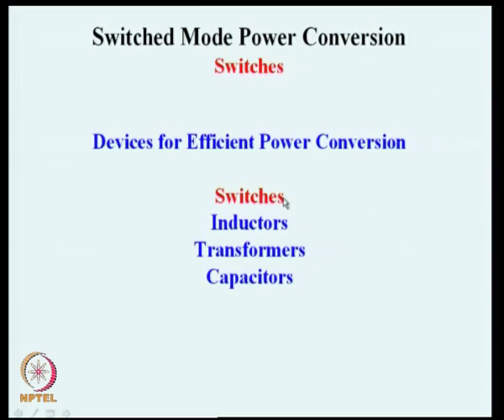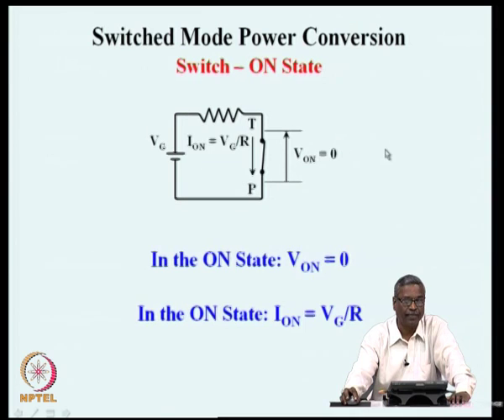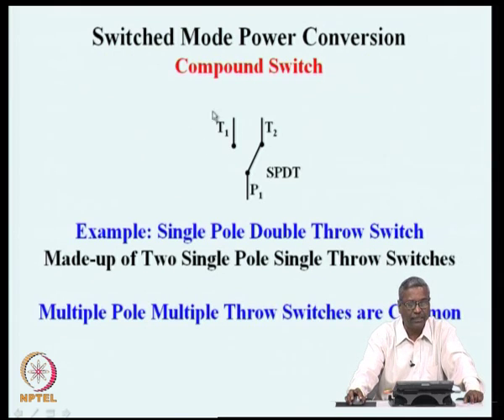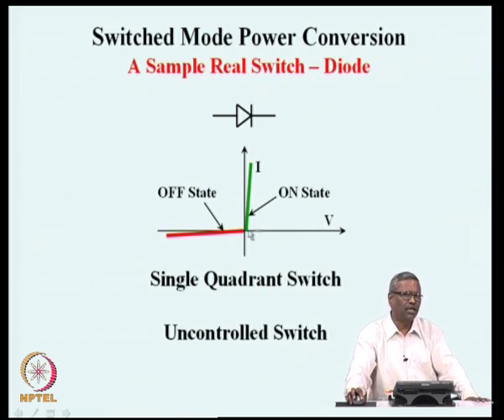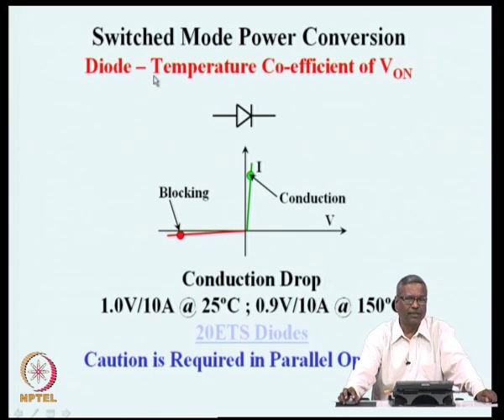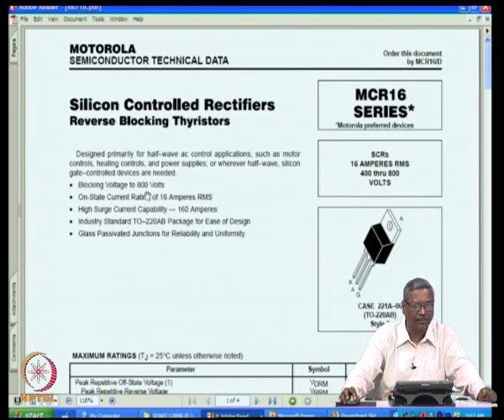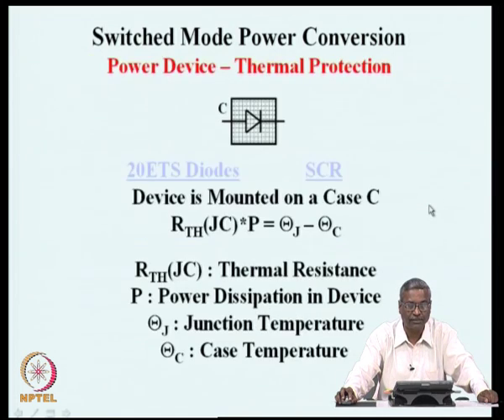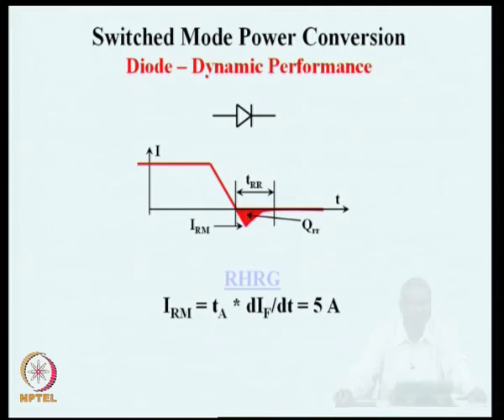Mod-02 Lec-02 Diode